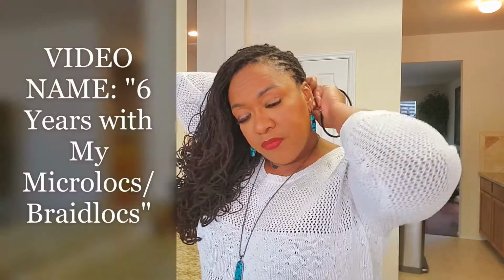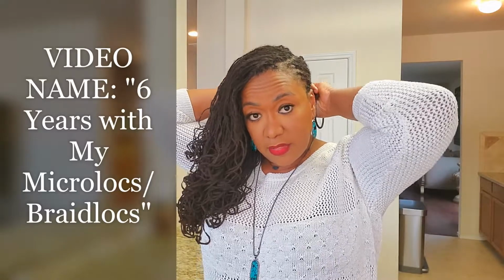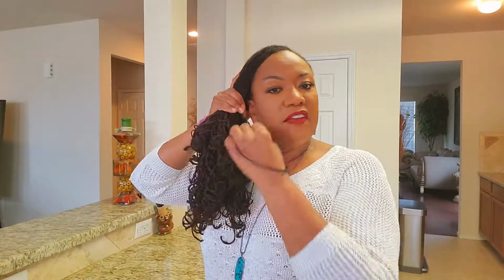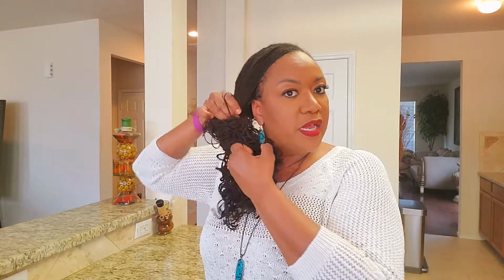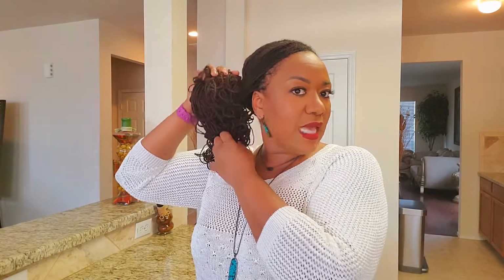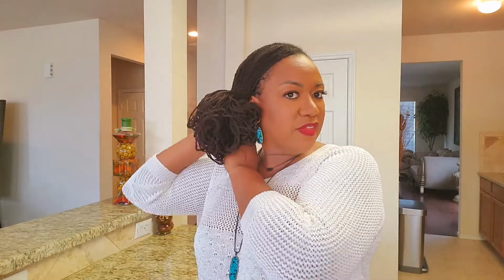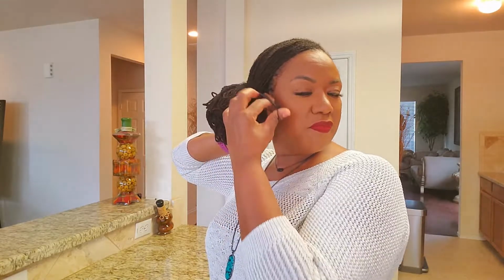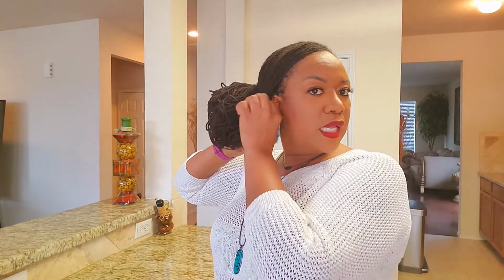Easy Side Bun Tutorial on Microlocs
Buns are so versatile. Check out my quick "How-to" on creating an easy side bun.

BRAIDLOC/MICROLOC DETAILS
STARTED: February 2015 w/Braids
MAINTENANCE: DIY/Interlock/4pt Rotation
NUMBER: Just over 300 (after combining a great deal over the years)